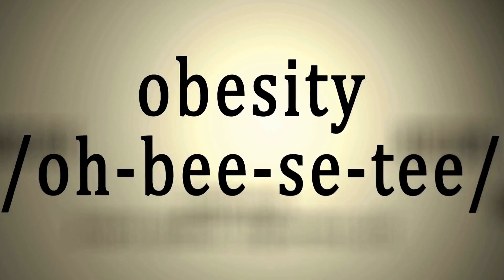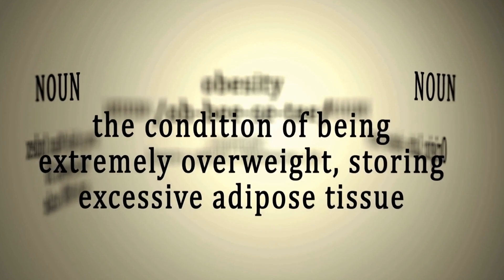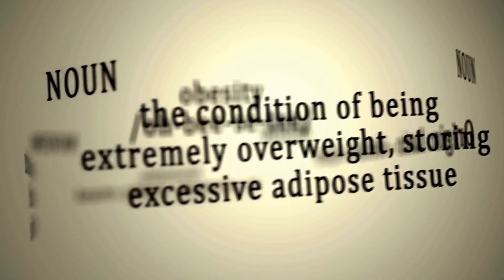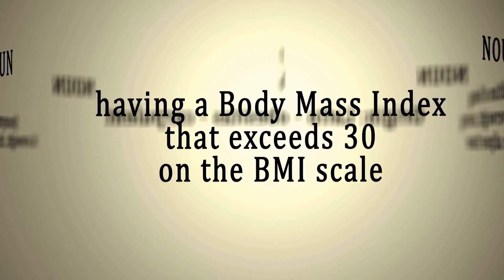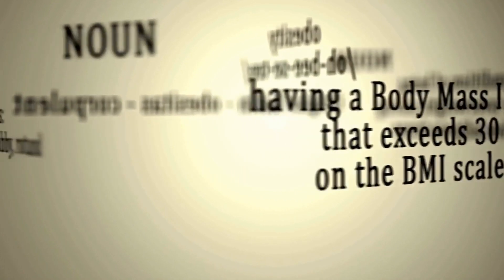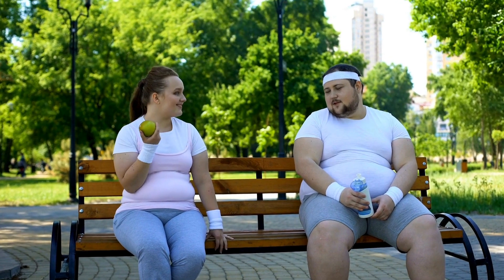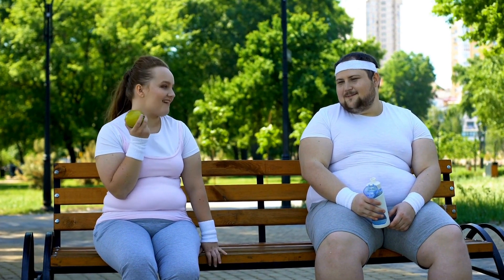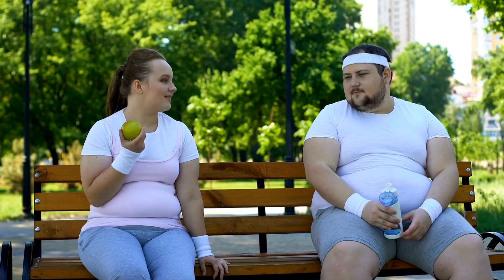Obesity: Exploring the Brain's Role in Food Addiction - How Does Neurobiology Contribute to Ove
Obesity and Food Addiction: Understanding the Neurological Mechanisms

Obesity is a major public health issue worldwide, with over 650 million adults and 340 million children classified as obese. It is a complex condition influenced by a variety of factors, including genetic, environmental, and behavioral. One of the leading contributors to obesity is food addiction, a phenomenon where individuals have an uncontrollable craving for certain types of foods, leading to overeating and weight gain. In this video, we will delve into the neurological mechanisms behind obesity and food addiction, exploring how the brain responds to food cues and the role it plays in driving addictive behaviors. Obesity, Food addiction, Neurological mechanisms, Public health, Adults, Children, Complex cond